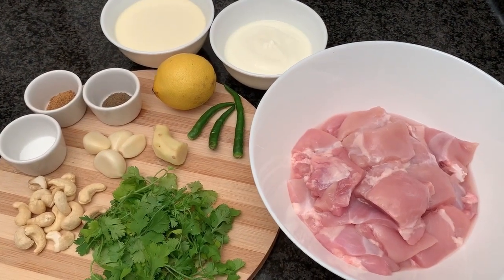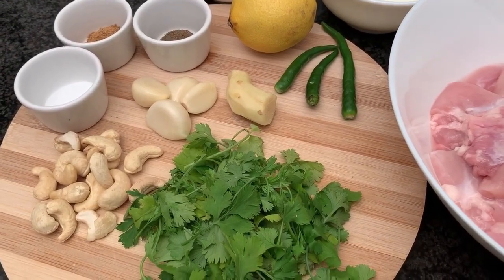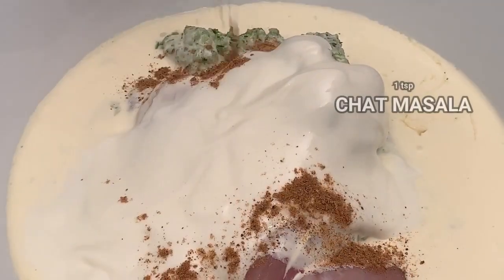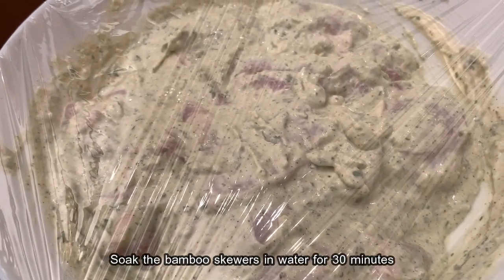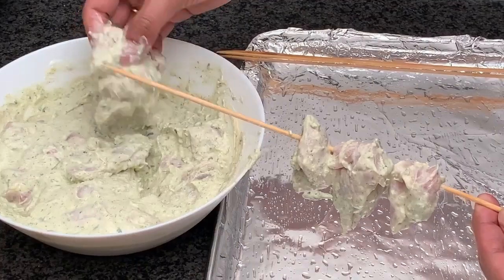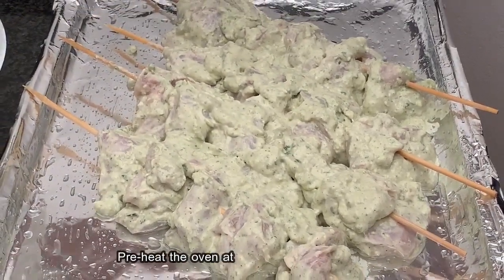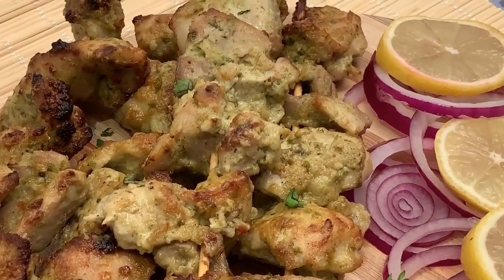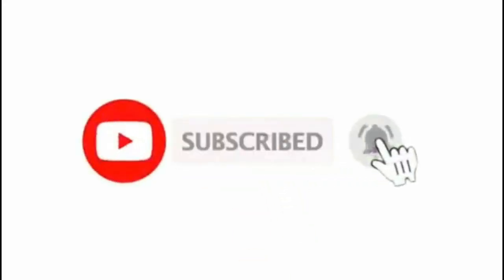Chicken Malai Tikka (Restaurant style) | চিকেন মালাই টিক্কা | Quick and easy starter for one n all!!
Are you in the mood for some quick starters or finger food? Do you have friends coming over and are wondering what could be the ideal dish to serve as tidbits? Well we have you covered! Try out the simple, easy and tasty chicken malai tikka  - a dish that never disappoints. Chicken malai tikka means – chicken pieces marinated in a cream-based mixture. The rich aroma and taste will surely leave you wanting for more. This one is a special hit with kids and so +10 points for that!!

***Ingredients***

Chicken thigh fillets - 500gm
Lemon - 1
Cashew nuts - 12-15

***Pro tasty tip***

Squeeze some lemon juice and sprinkle some chat masala to enhance the (already amazing) taste.